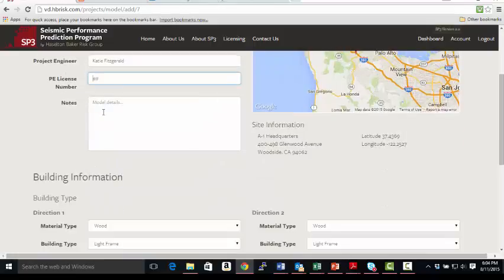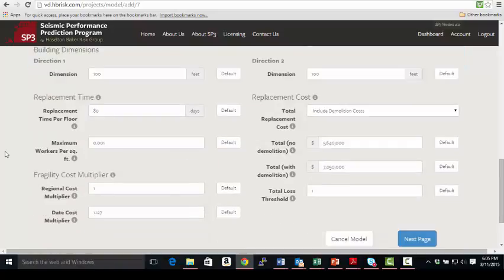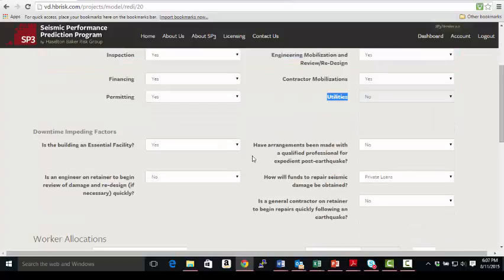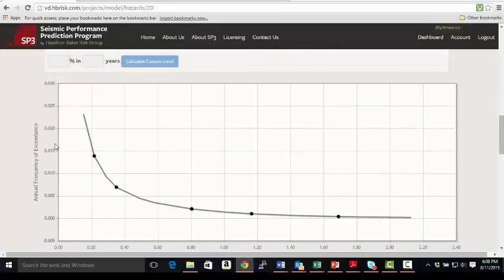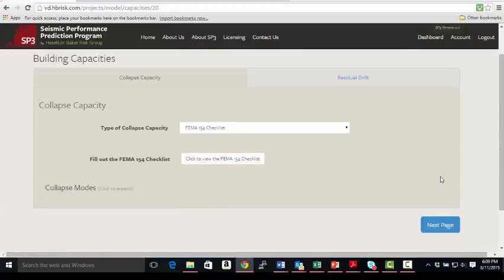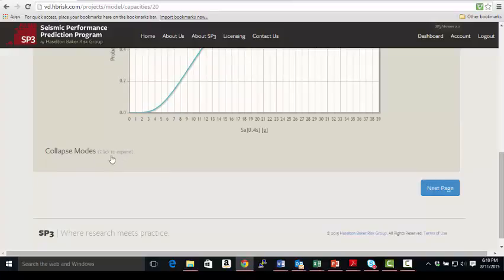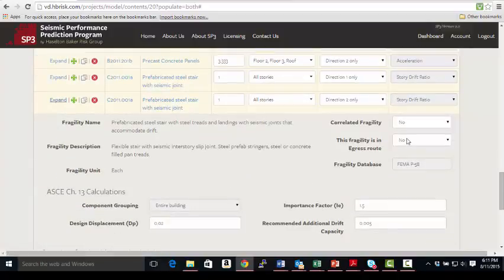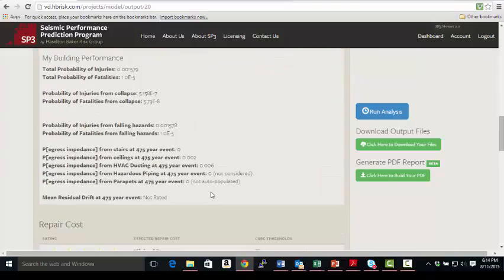SP3 Tutorials - USRC Analysis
An in-depth look at the use of USRC Analysis in SP3.